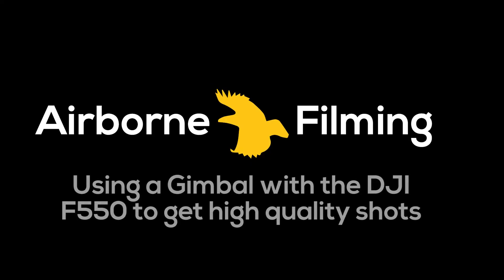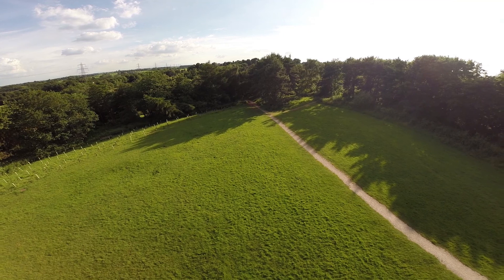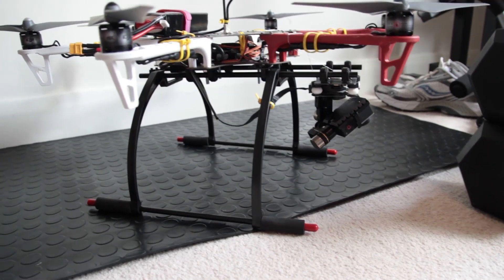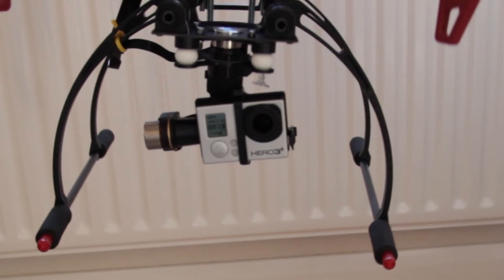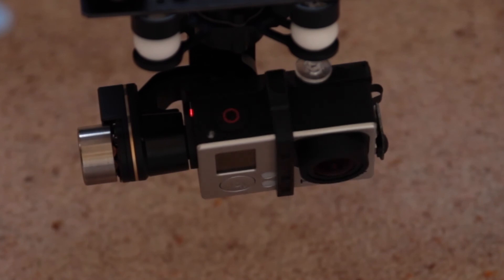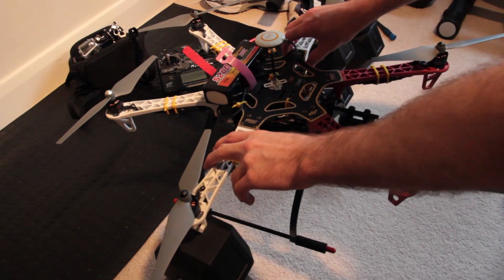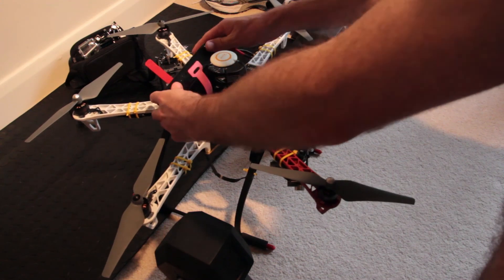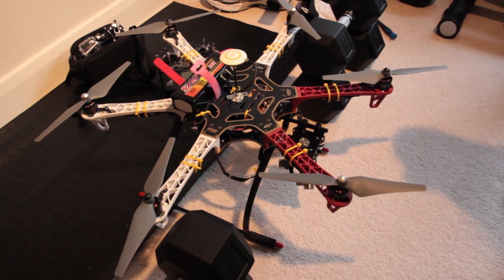Zenmuse H3 3D Gimbal for DJI F550 Flamewheel - Installation and Review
This is the review of my first experience with the Zenmuse H3 3D Gimbal installed on my DJI F550 flamewheel hexacopter

It has given me some fantastic footage and the stabilisation is just fantastic!

I talk about balancing the centre of gravity, where I mounted the gimbal etc.

Coming in at under £300 was a relief, and well worth the money!